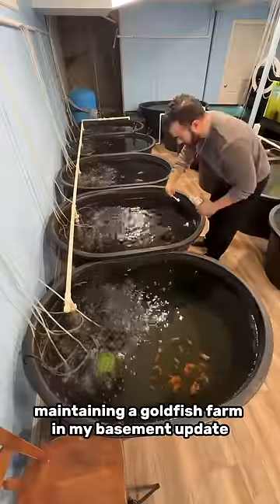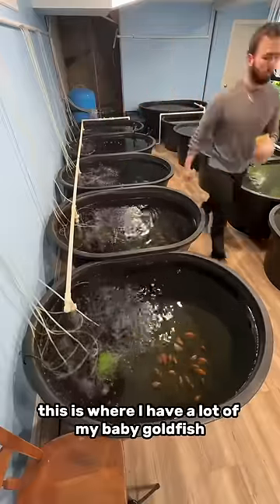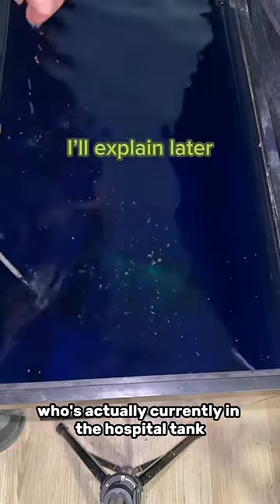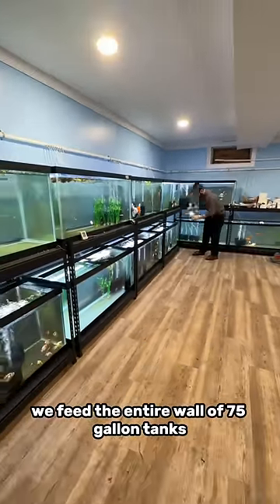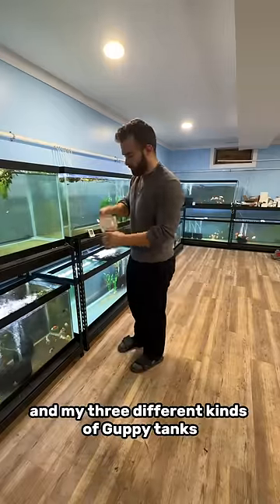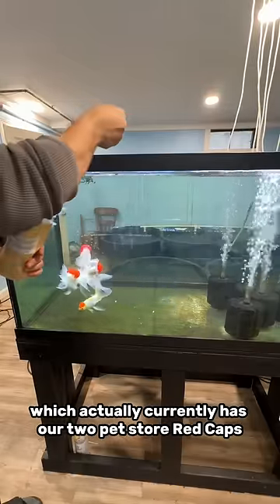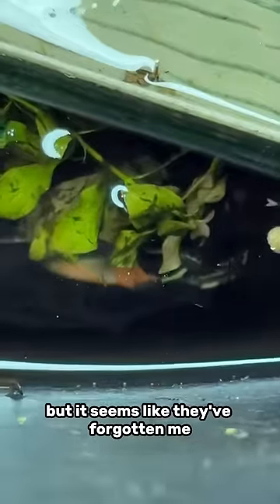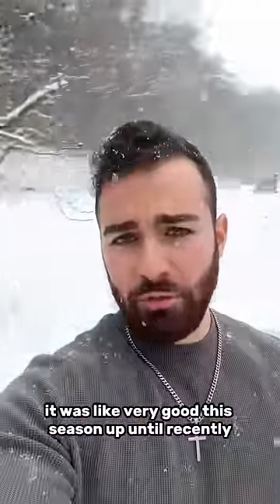Basement GOLDFISH FARM update